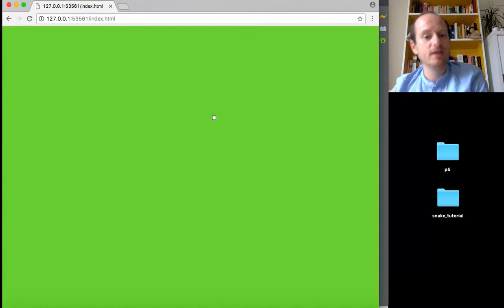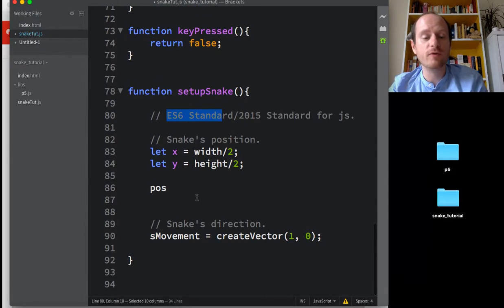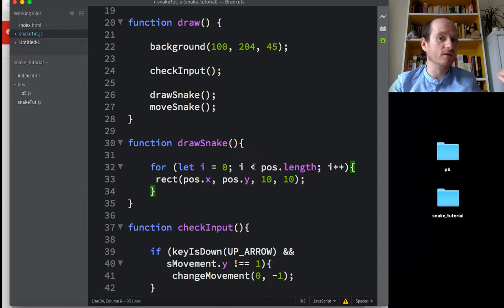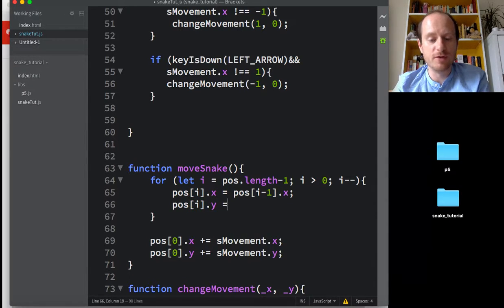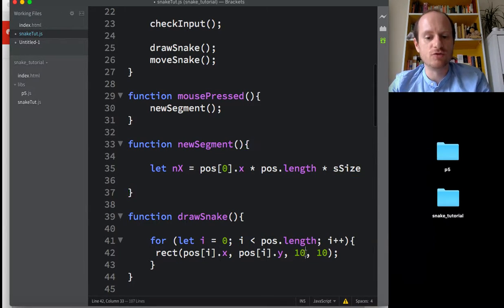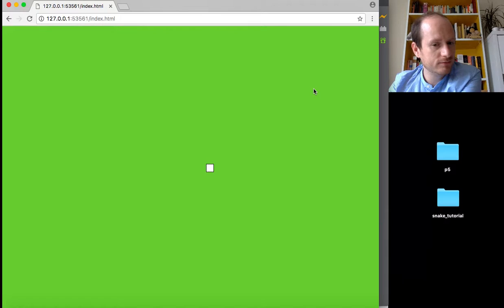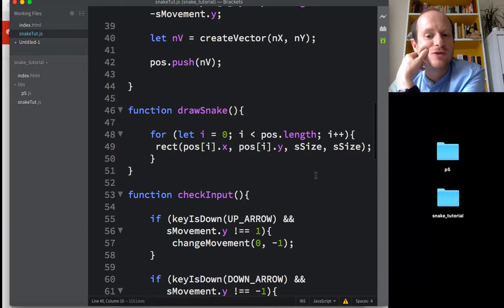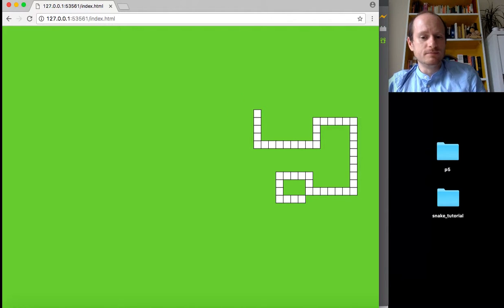How to Code the Snake Game: tutorial 2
This video shows you how to use an array to code the Snake game.

**Warning**: I don't edit out debugging and thinking time -- for a more realistic demonstration of the process of writing your own code -- so this tutorial is much longer than it needs to be!

If you just want quick answers, this video will only frustrate you :)   Oh, plus I manage to leave in an important bug :0